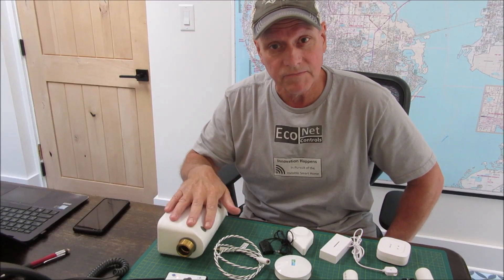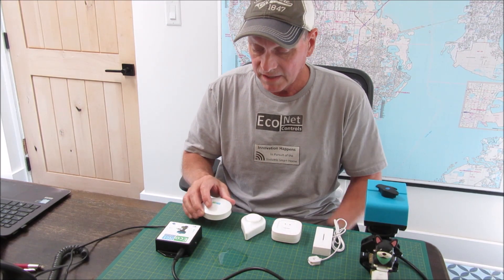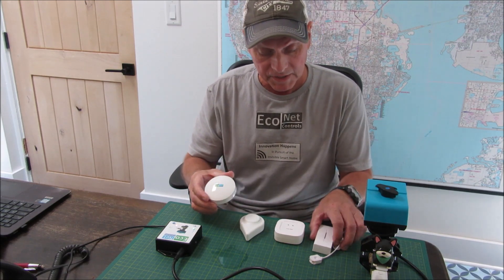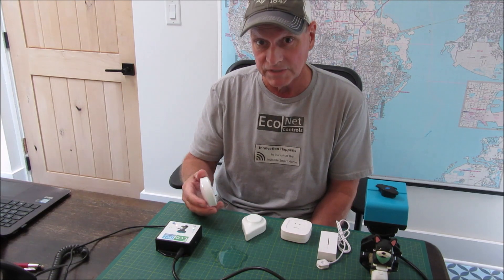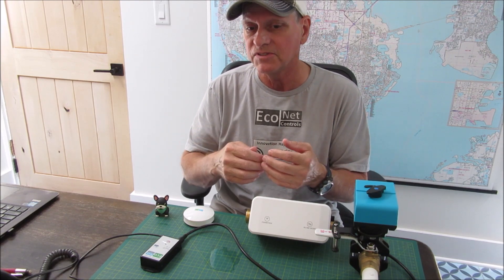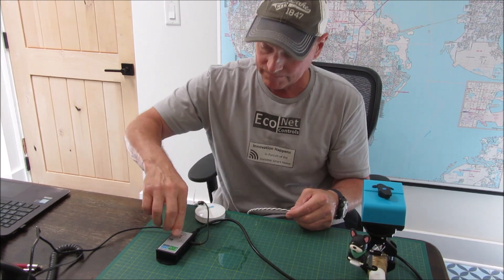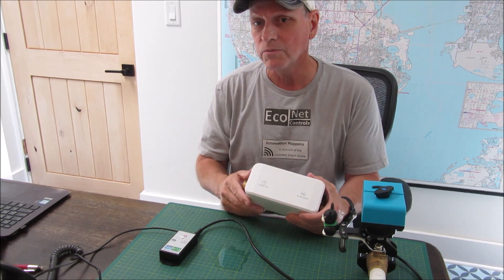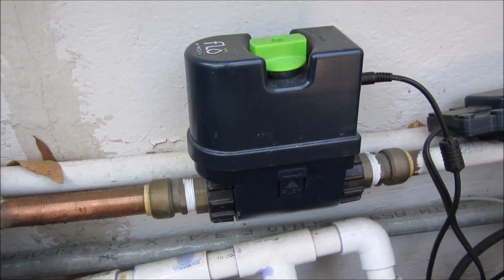Leak Sensors, which technology is best? Leak Detection & Prevention, Z-Wave, Zigbee, 433, water flow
Wireless Puck Style Sensors are a good start to a Leak detection & prevention system but water flow, both intrusive and non-intrusive, can be an important part of solution that prevents water damage and expensive insurance claims.